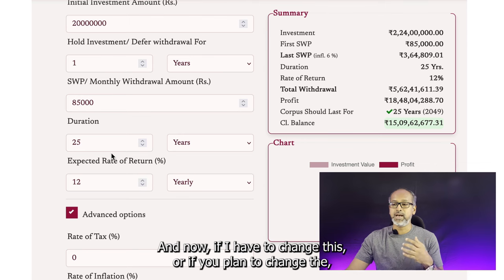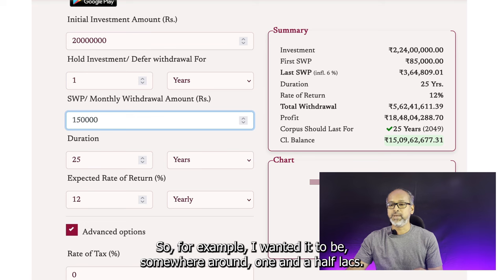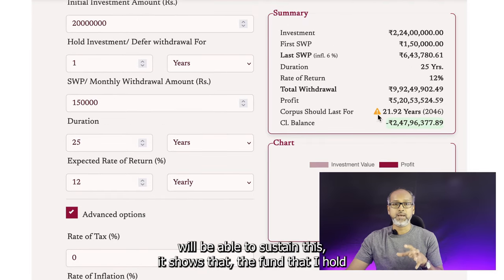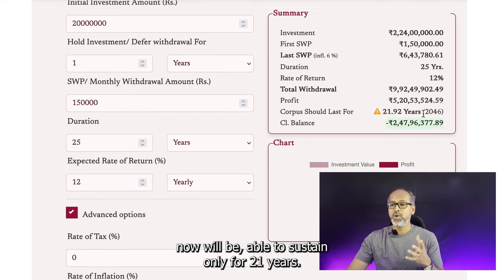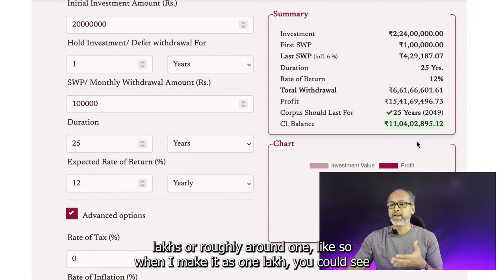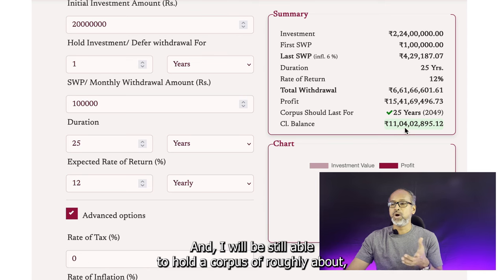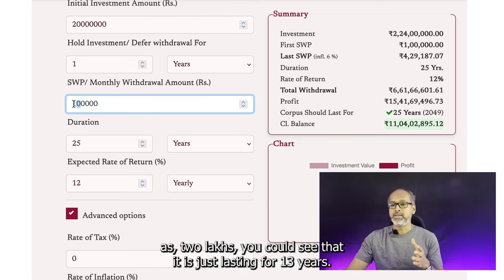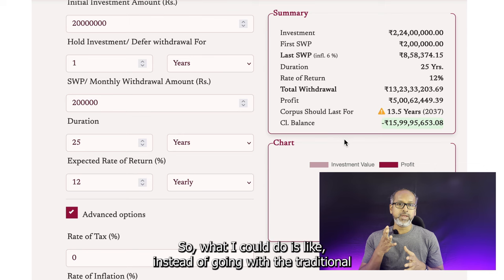Perpetual Regular Passive Income from your Investments !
In this video we will find a quick way to get a regular income stream month on month perpetually.